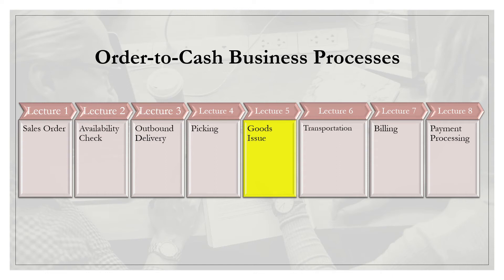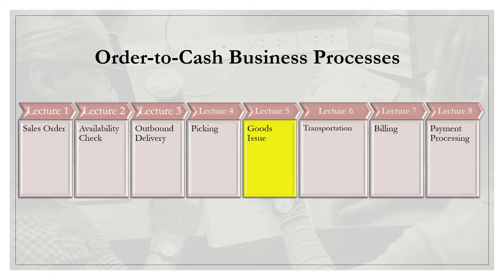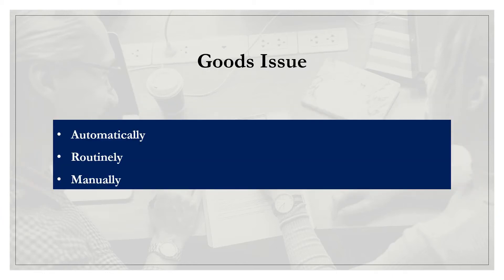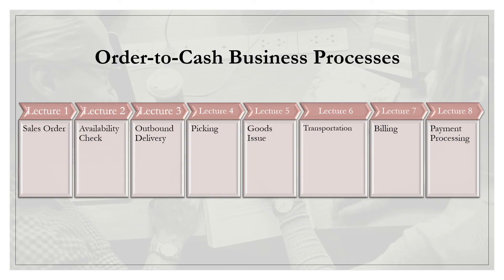SAP Order to Cash Process - step 5 posting goods issue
SAP order to cash process - 5th step posting goods issue.  Order to cash is also known as sales and distribution.  The video also talks about the effect of posting goods issue within order to cash